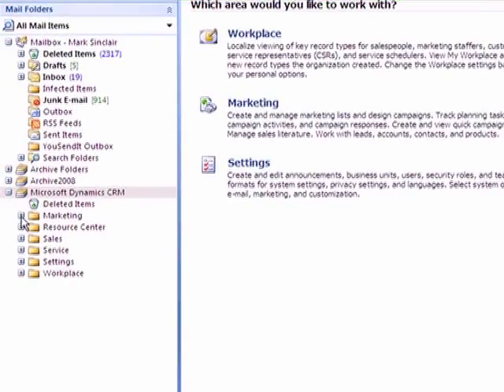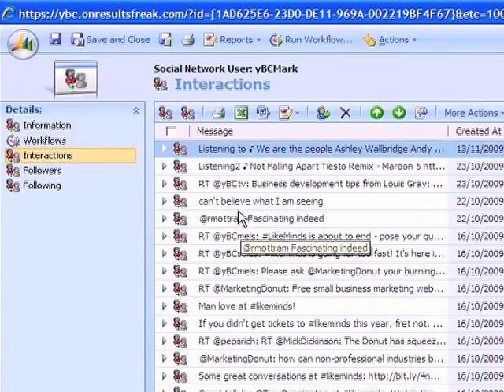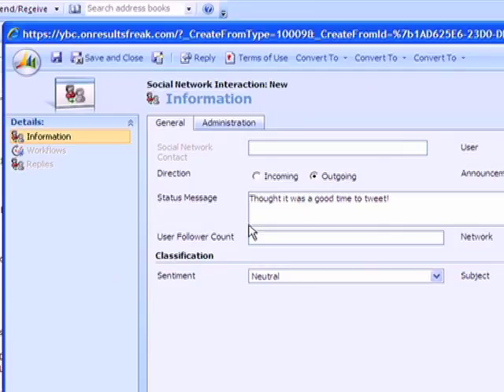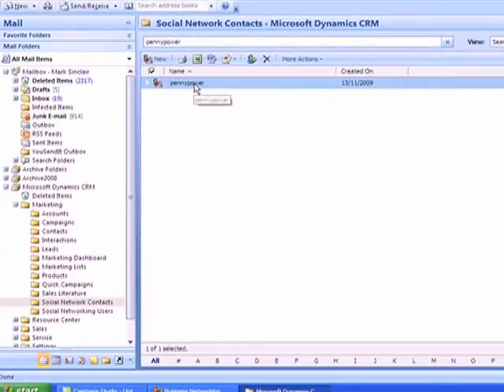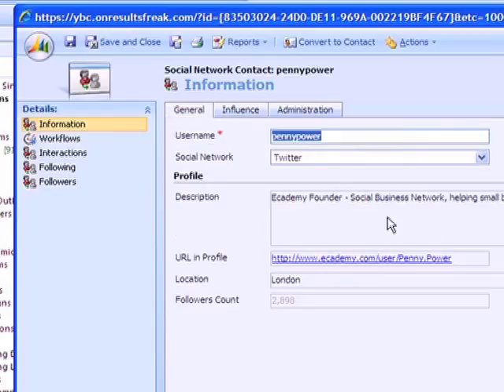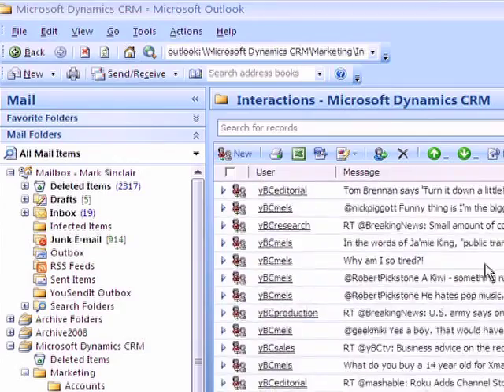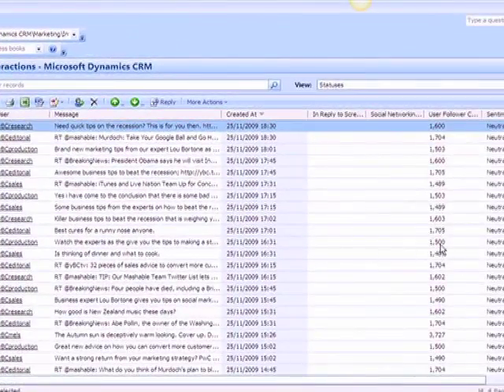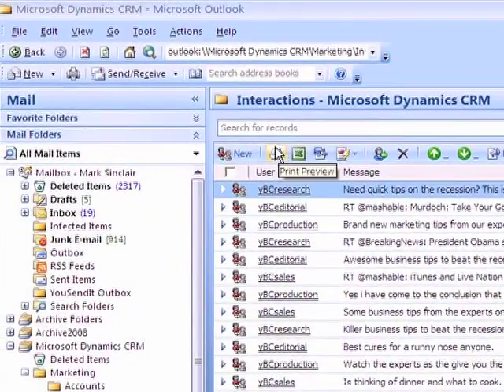How yBC is using Results Freak with Twitter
We've been using Results Freak for a few months now.  It's based on Microsft Dynamics CRM 4.0, and they've added a whole heap of really valueable functionality on top of what Microsoft offers out of the box.  Just launched a week or so ago is the ability to manage and analyse Twitter interactions from within the tool.  Well worth a look.  That's what this video is about.